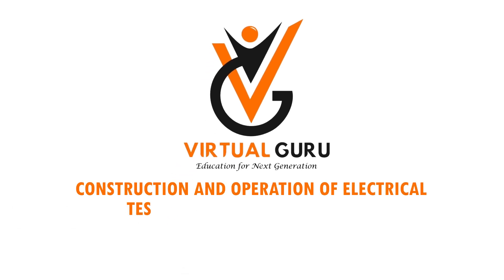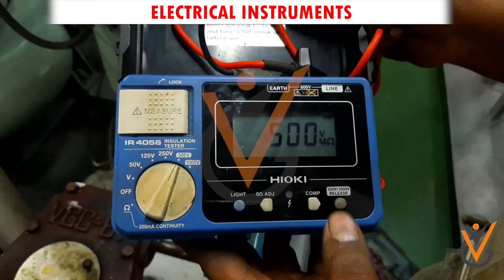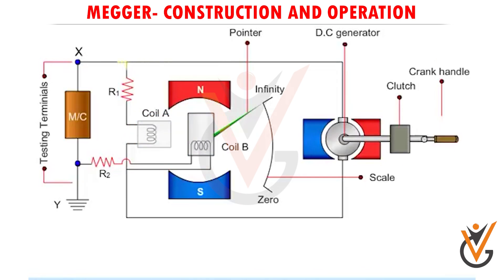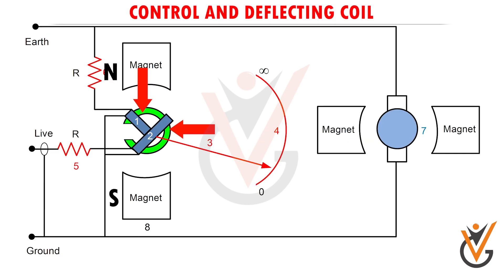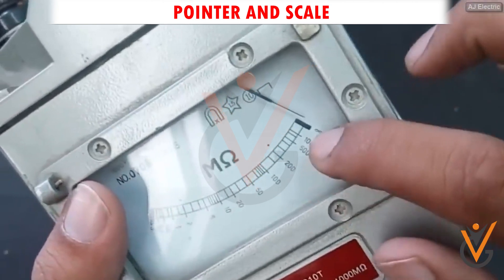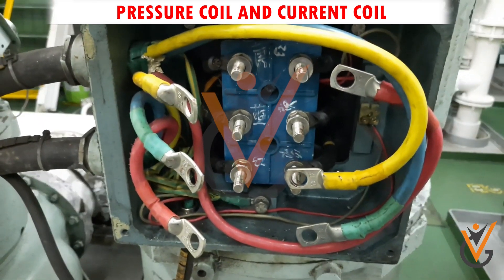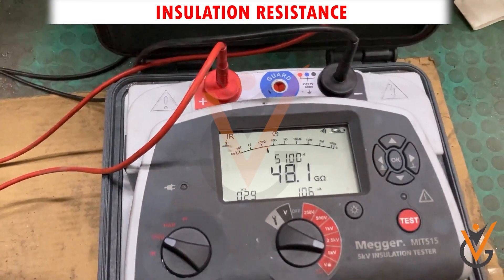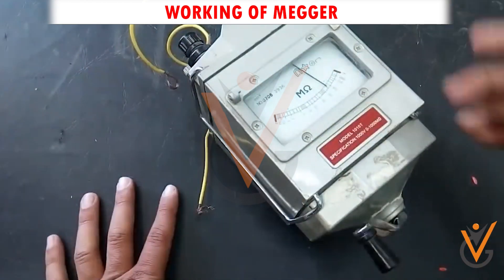Maintenance & repair of electrical & electronic equipment | operation of electrical test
Course Name: Maintenance & repair of electrical & electronic equipment
Topic Name: Construction and operation of electrical test and measuring equipment